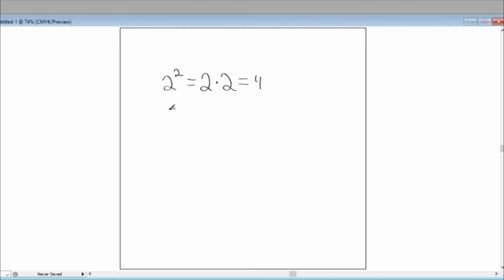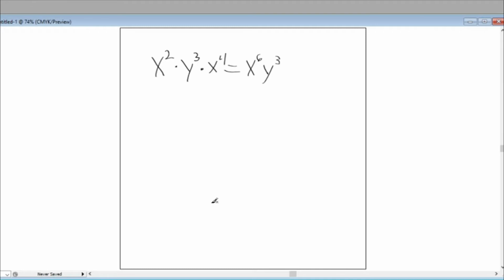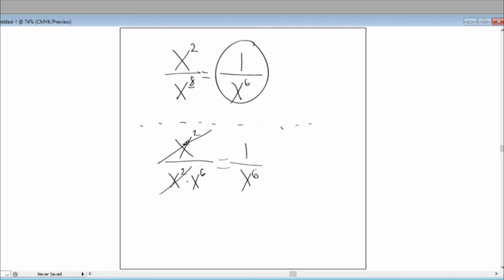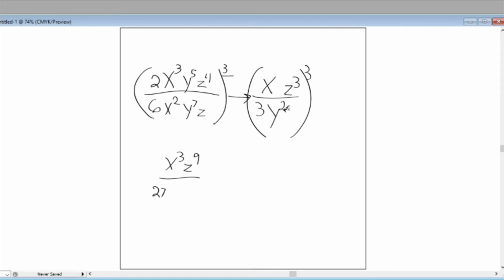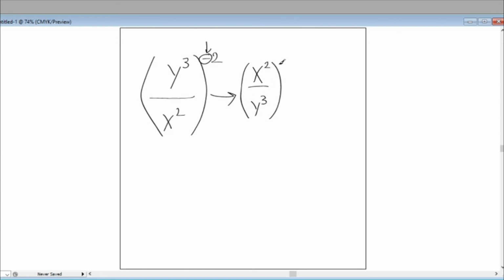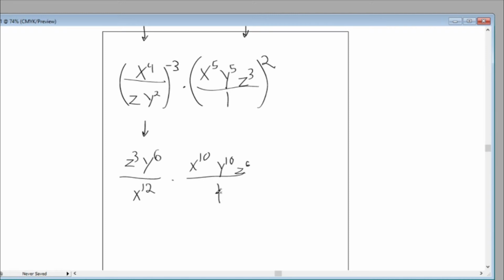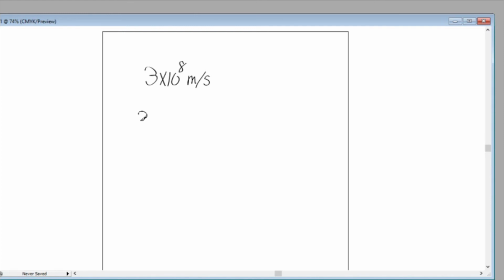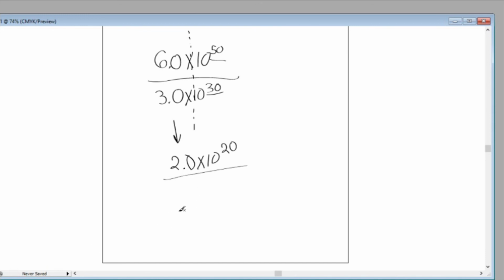0301 exponents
Here I show you how exponents interact.